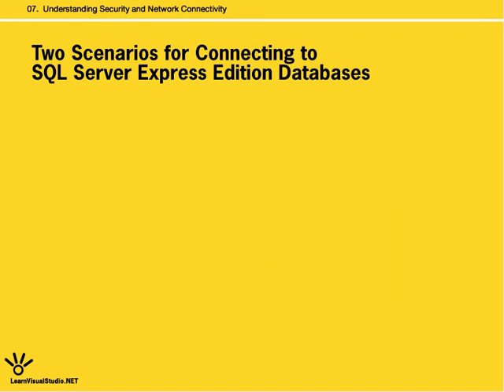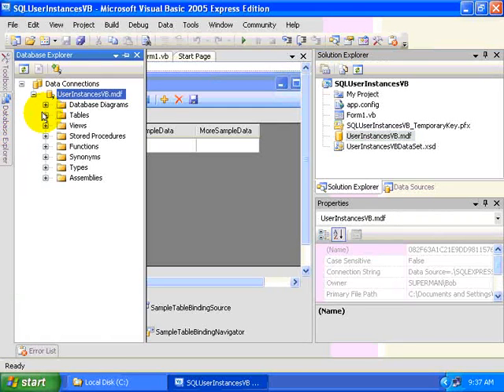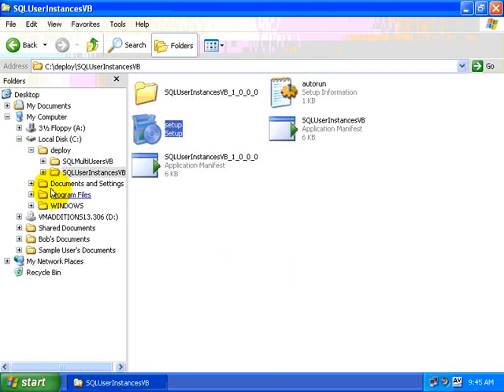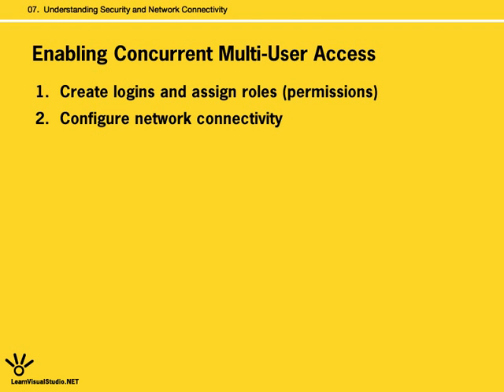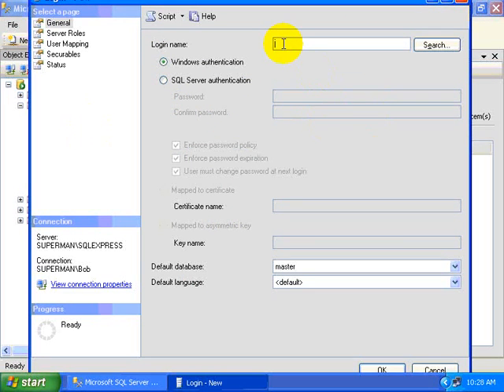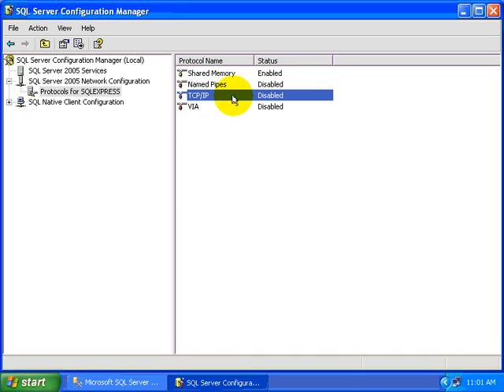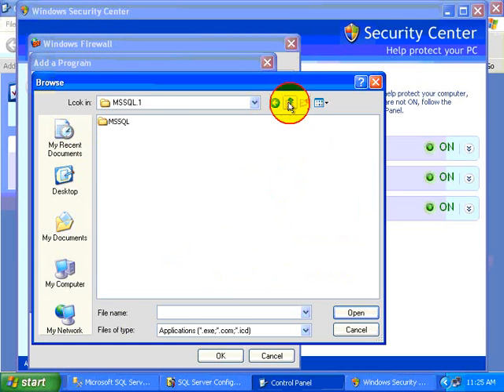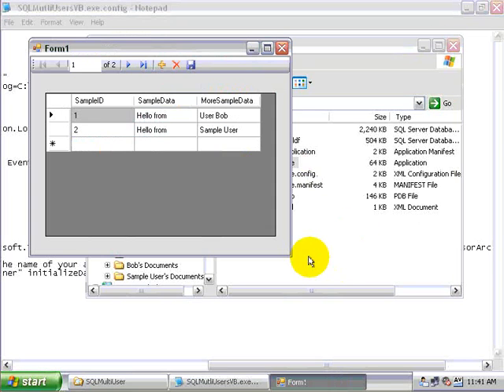07 Understanding Security and Network Connectivity The Official Microsoft ASP NET Site